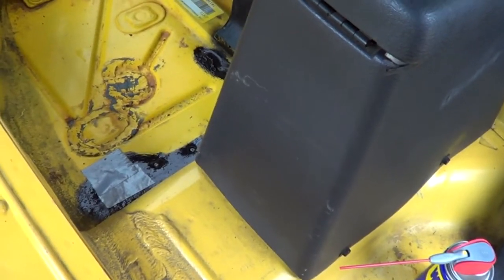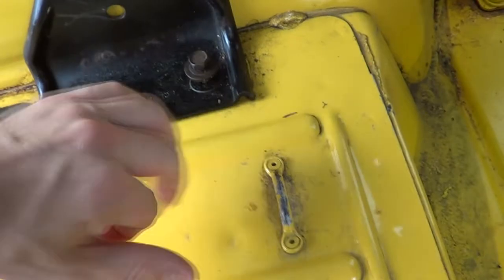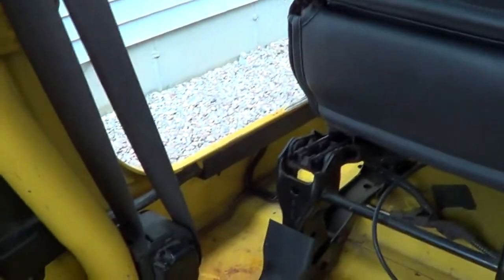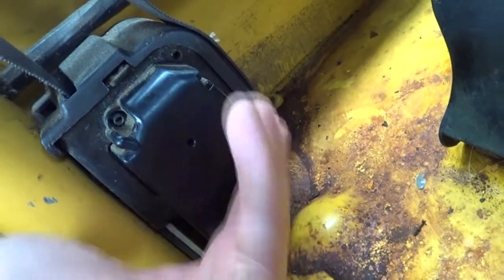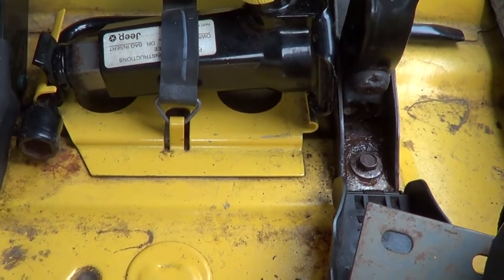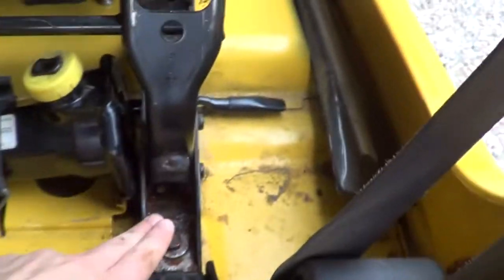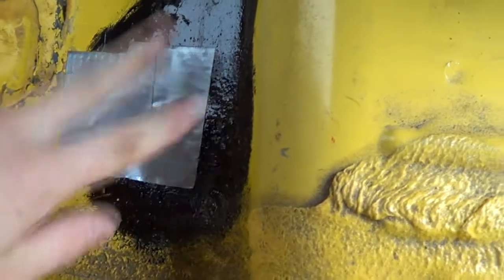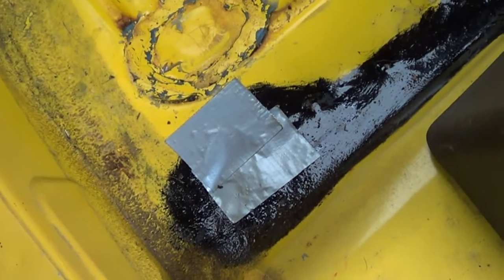Jeep Wrangler TJ Update #13 "Week off plans"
The start of my V-log series on my 2000 Jeep Wrangler TJ Sport. Where I video update whats going on with my jeep my future and immediate plans on what i am doing with it and my thoughts on them. This is a series mostly for myself and a good way of keeping track of what I've done, when and how.